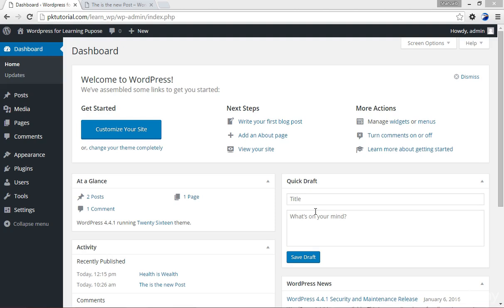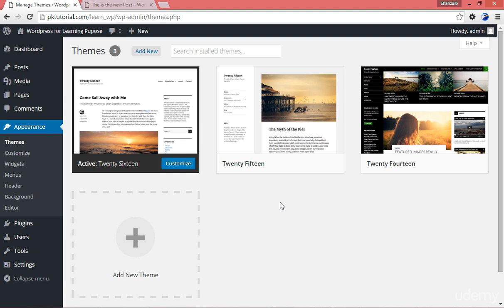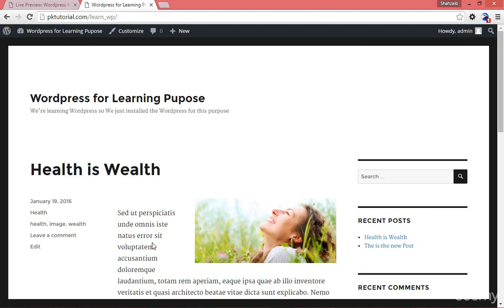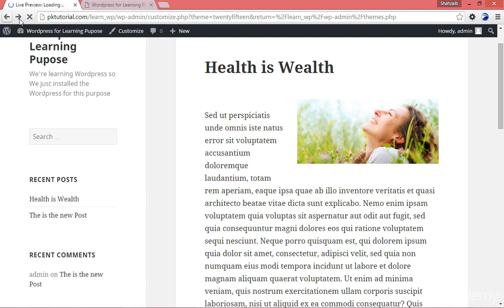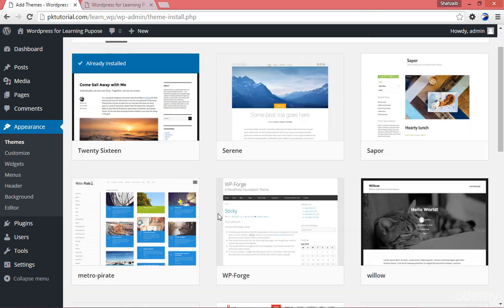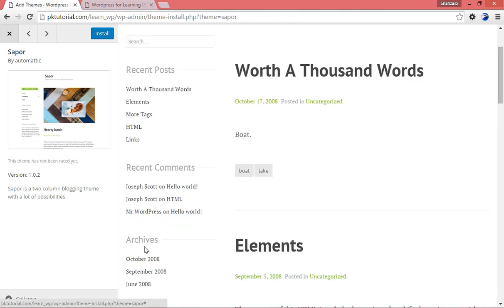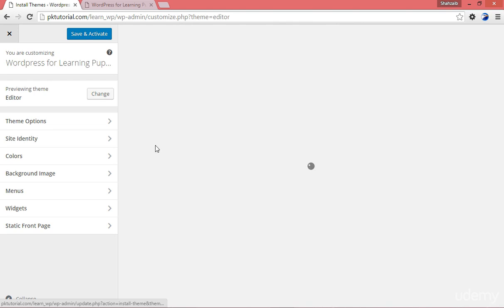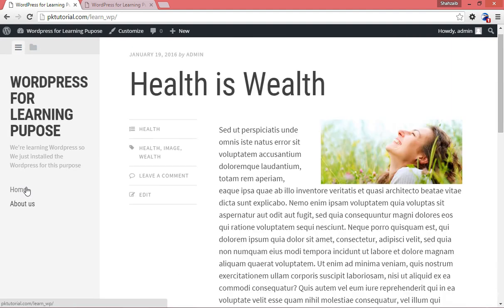Changing and Installing Themes#wordpress